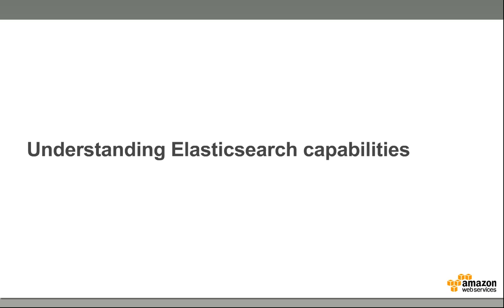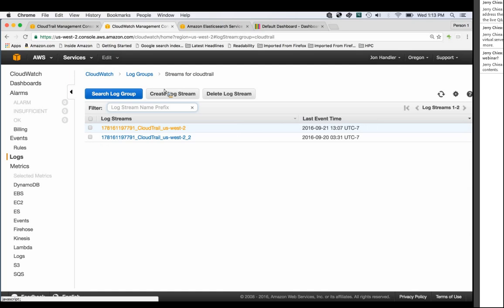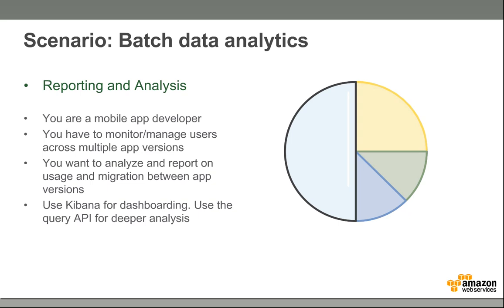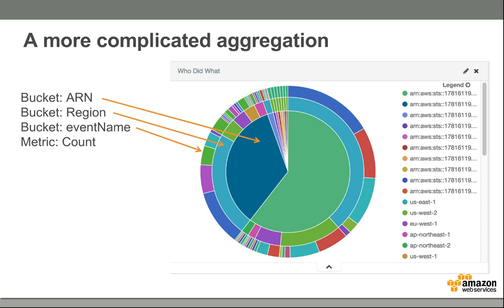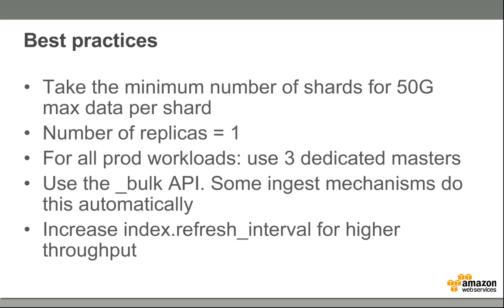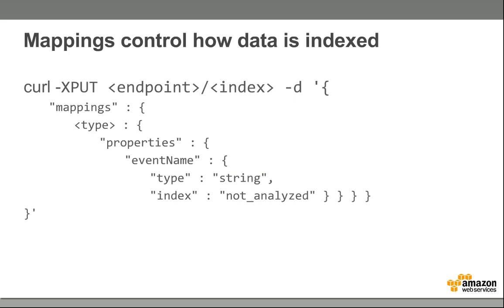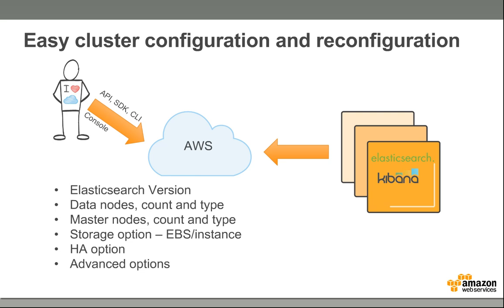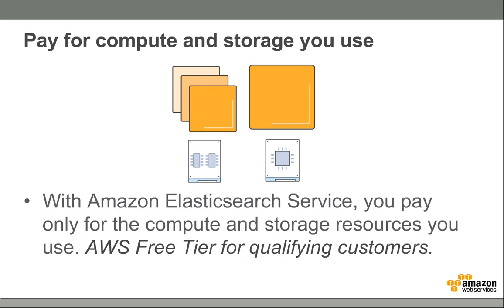Log Analytics with Amazon Elasticsearch Service - September Webinar Series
Elasticsearch is a popular open-source search and analytics engine used for log analytics. With Amazon Elasticsearch Service, you can easily run Elasticsearch on AWS. In this webinar, we will provide an overview of Amazon Elasticsearch Service and demo how to set up and configure an Amazon Elasticsearch domain for the log analytics use case.

Learning Objectives:
'- Understand Amazon Elasticsearch Service use cases and key features
- Learn how to secure your Amazon Elasticsearch cluster for access from Kibana and other plug-ins